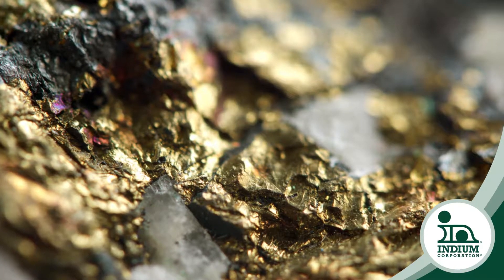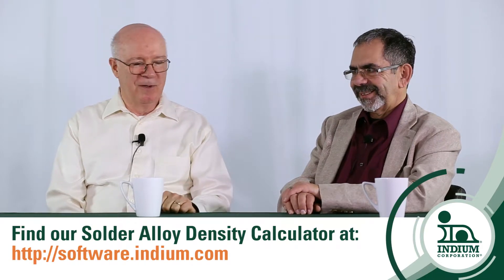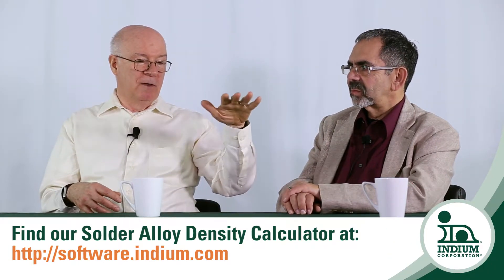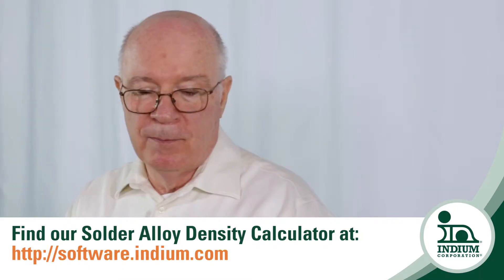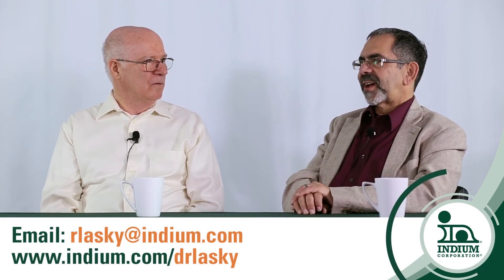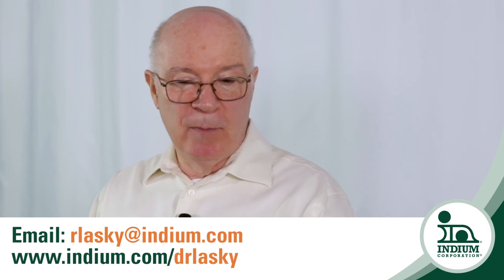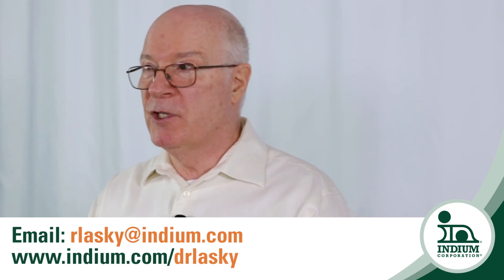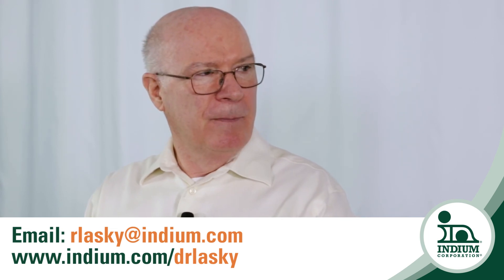Exploring the Wet Gold Technique to Measure Precious Metal Content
What is the wet gold technique? How does it work?